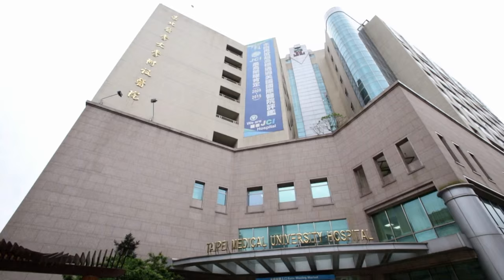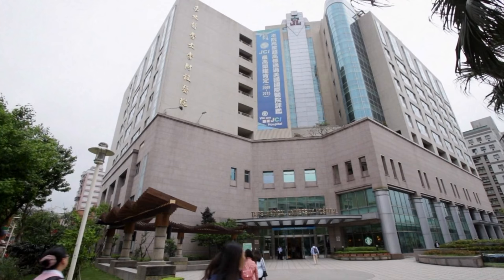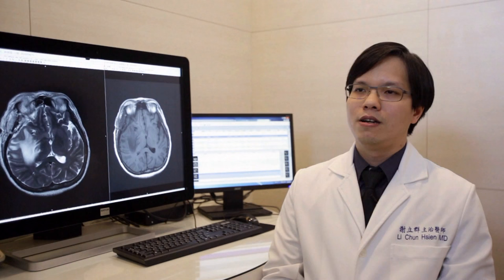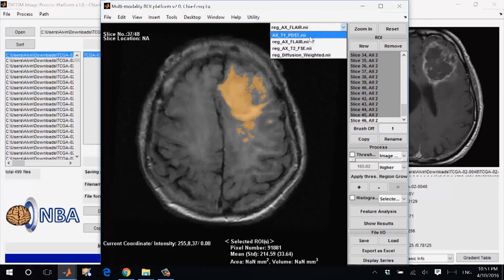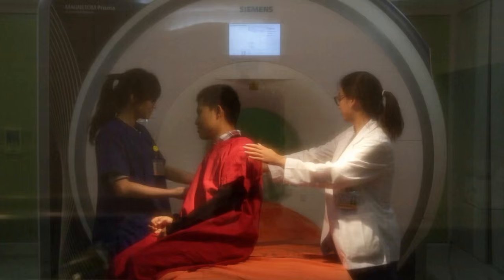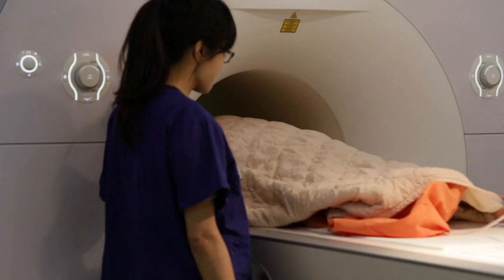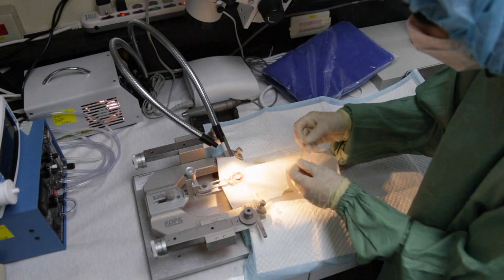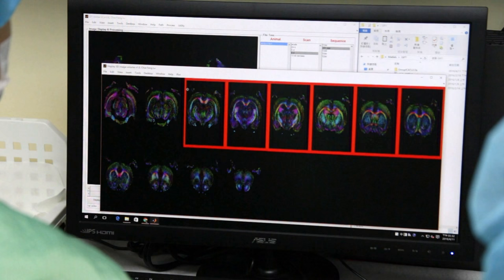2016 ISMRM TV - Translational Imaging Research Center (TIRC)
2016 ISMRM interview of Translational Imaging Research Center, TMU/TMUH